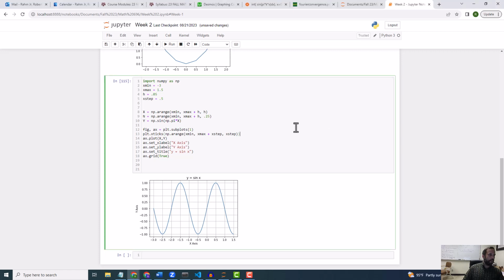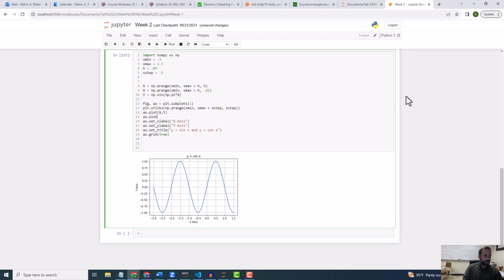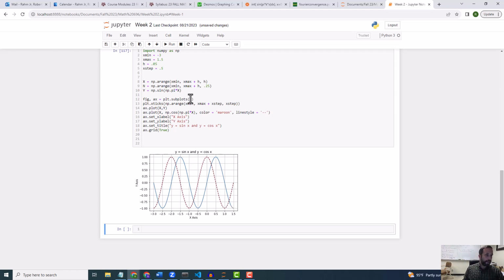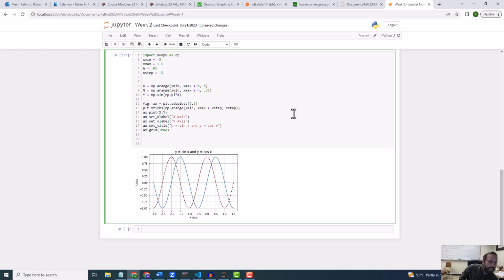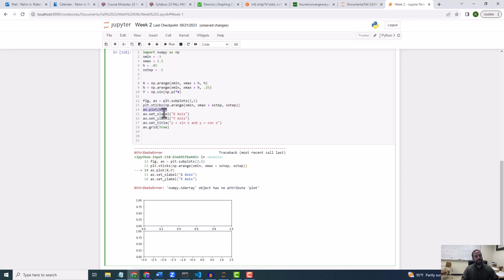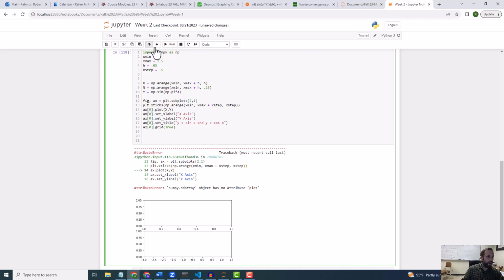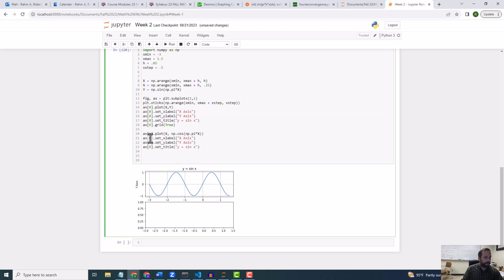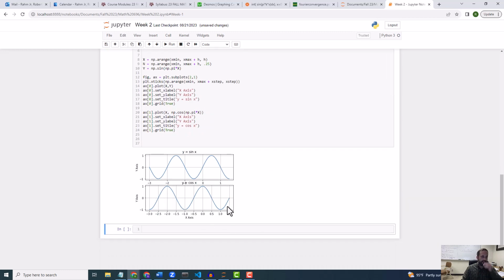Math 696 - Week 2 - Adding Two Plots